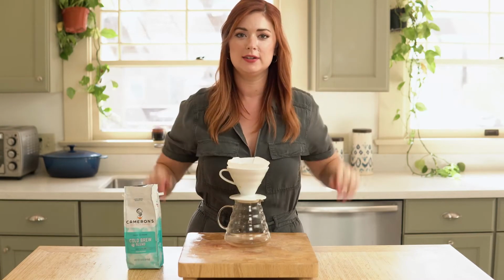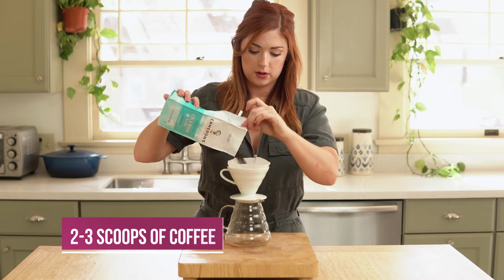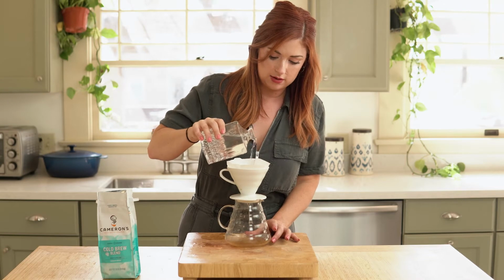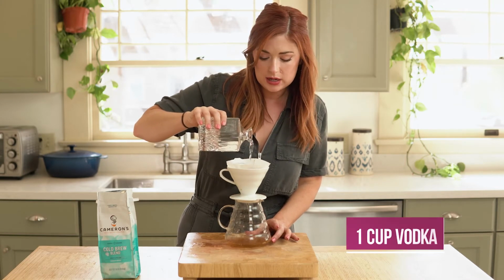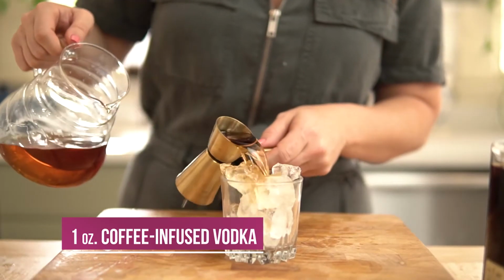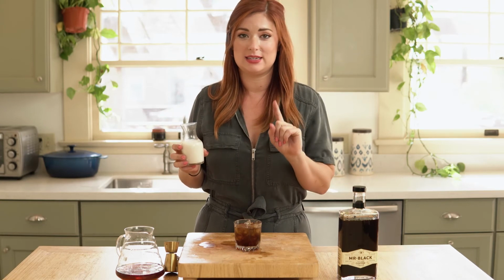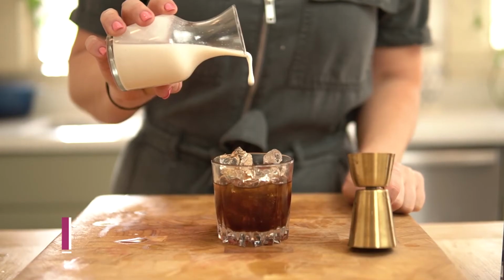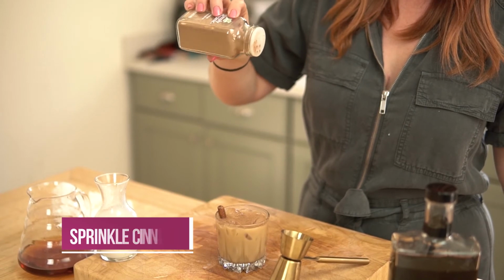Create a DAIRY-FREE White Russian from The Big Lebowski | Mixed Messages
Los Angeles culture vultures know how inextricably linked The Big Lebowski is to all things LA, and if you’re familiar with the film, you know about The Dude’s sacred cocktail: the White Russian. A sweet contradiction of vodka and dairy, the White Russian is an all-purpose sipper that’s both casual and elegant. But it’s 2021 and we’ve moved on from all things dairy.

Resident mixologist Clare Ward serves us an oat milk remix—made with your own coffee-infused vodka—that’s easier on your waistline. After trying this variation, we’re definitely not going back to our old ways. But that’s just, like, our opinion, man.

Off-White Russian
1 oz. coffee-infused vodka
1 oz. Mr. Black’s coffee liqueur
Oat milk
1 cinnamon stick
Ground cinnamon

To make your coffee-infused vodka, pour 1 cup of vodka through a paper filter containing 2-3 scoops of your favorite coffee. Next, fill a rocks glass with ice and add 1oz. of your coffee-infused vodka, followed by coffee liqueur. Drizzle in oat milk and stir with a cinnamon stick. Top with a sprinkle of ground cinnamon.

About Golden State
Curators and exporters of the California dream, our stories are rooted in culture, community, and ideas that champion a purpose-driven lifestyle. Golden State’s original series explore the arts, food, health & wellness, entrepreneurship, sustainability and outdoor living. Our passion is local but our reach is planetary.

About Emergent Media
Emergent Media is a lifestyle network for the Modern Explorer. We tell the stories that reverberate with globally-minded humans seeking to live inspired lives motivated by self-discovery and fueled by authentic experiences. From travel, food and adventure, to interior design, music and culture, there’s always something new to explore!